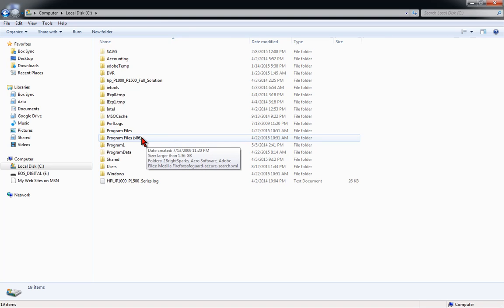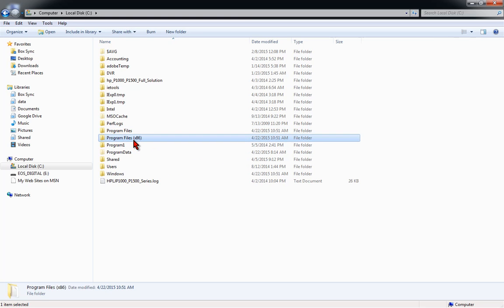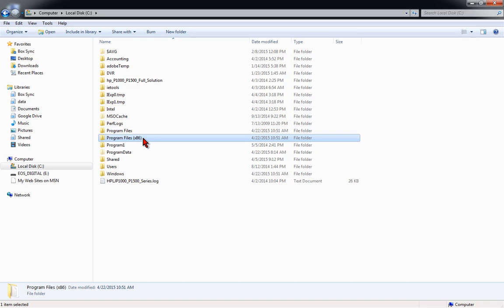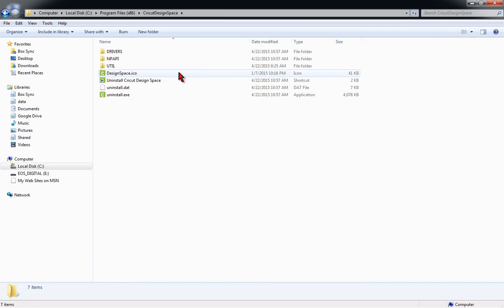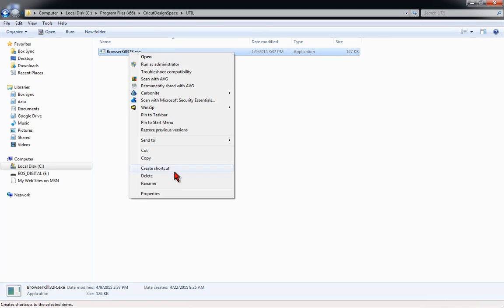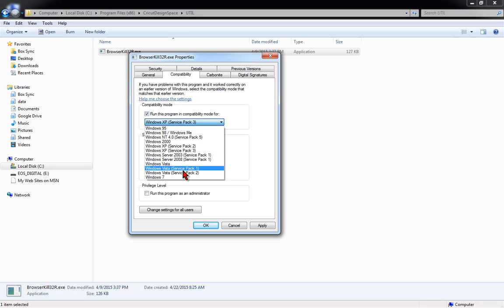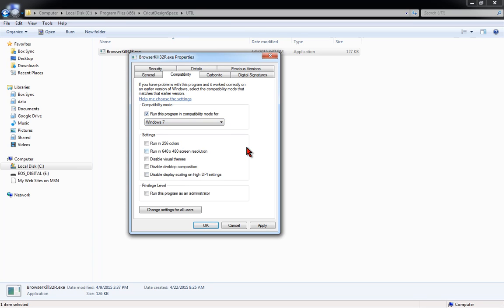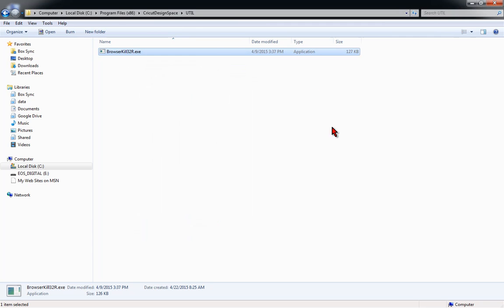Design Space Plugin Fix for Unable to Detect Running Programs message